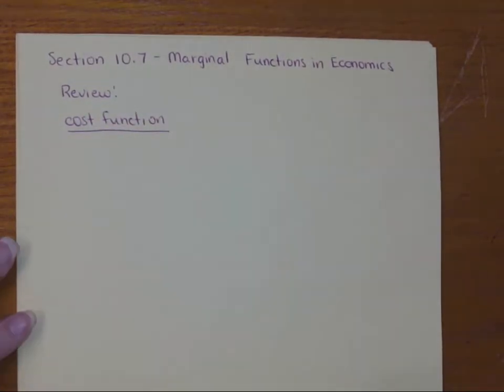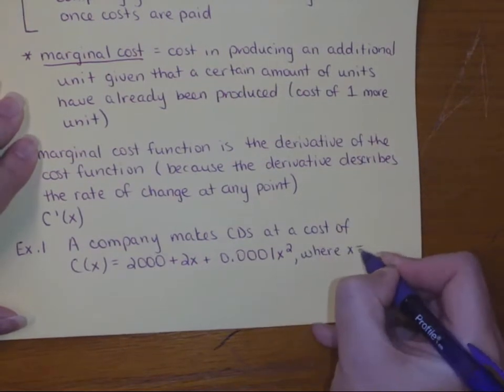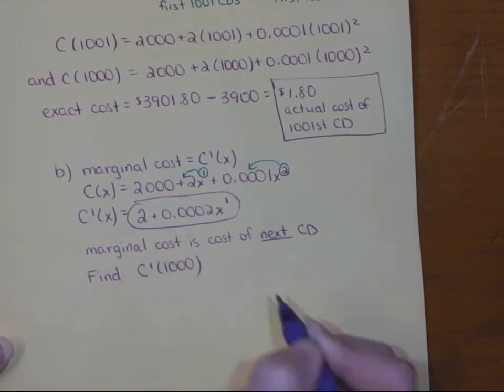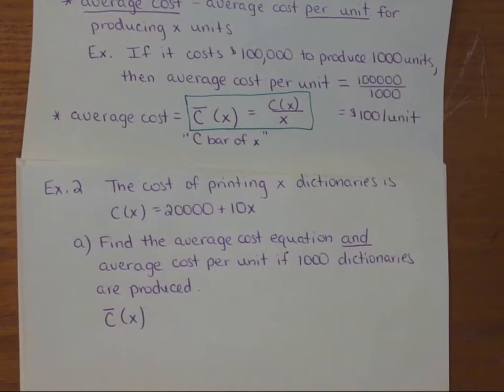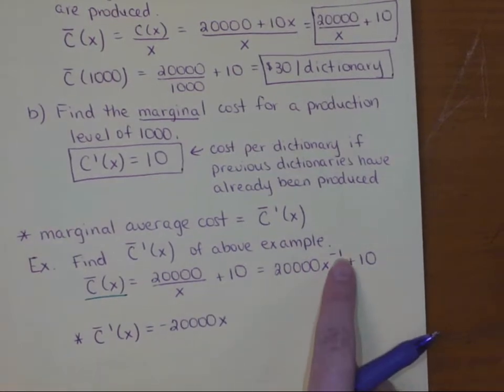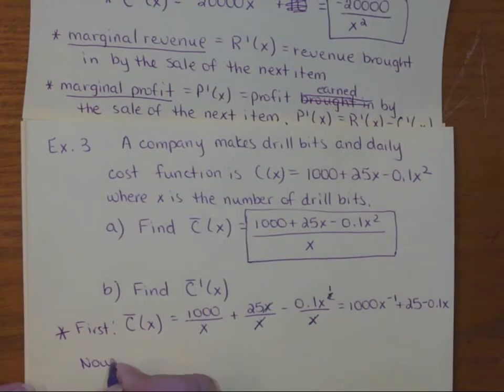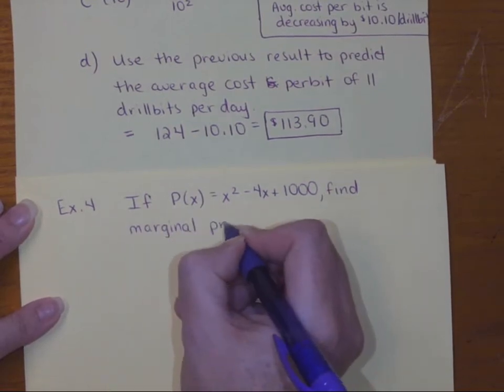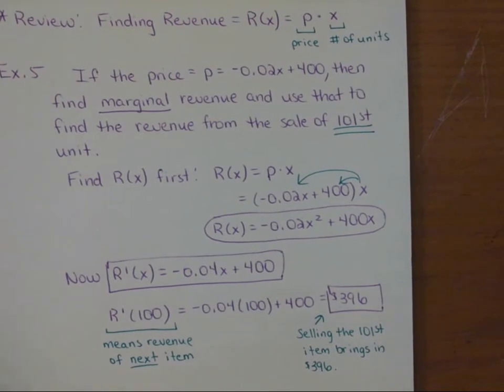Section 10.7 Marginal Functions in Economics